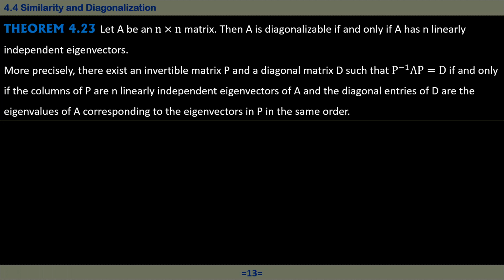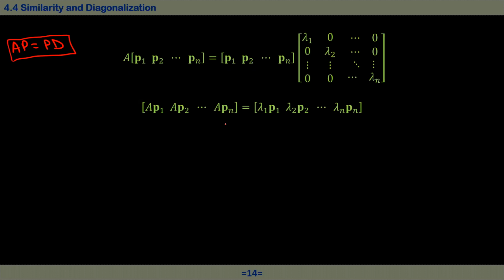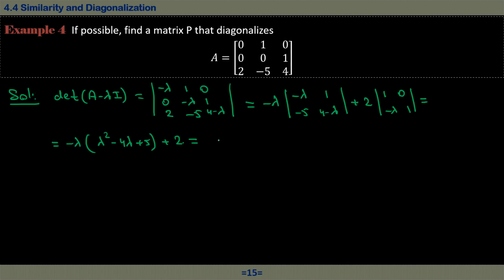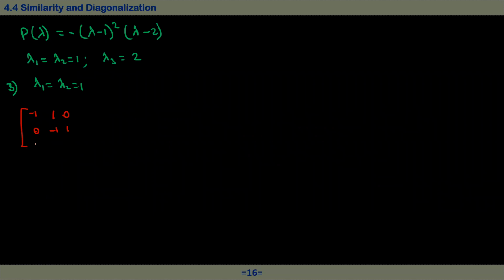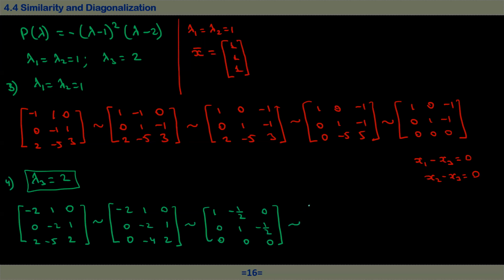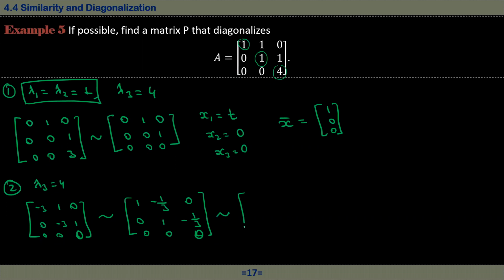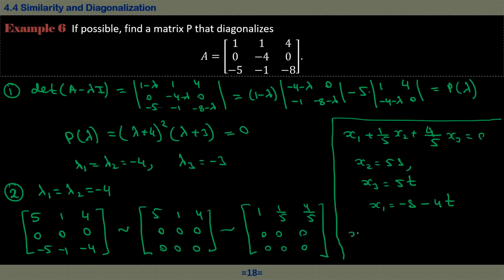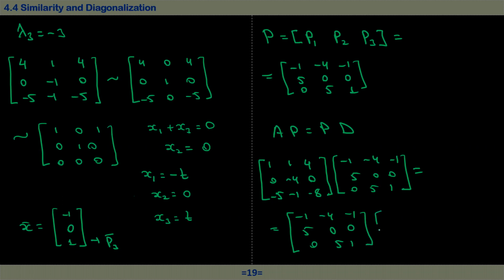L44 Similarity & Diagonalization (Part B)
05 Oct 2020
4. Eigenvalues & Eigenvectors
  4.4 Similarity & Diagonalization